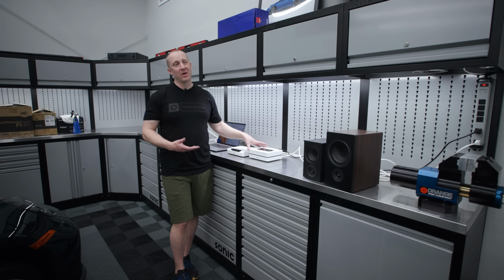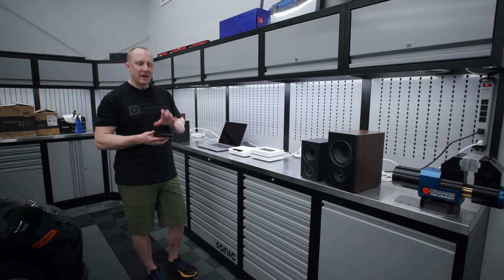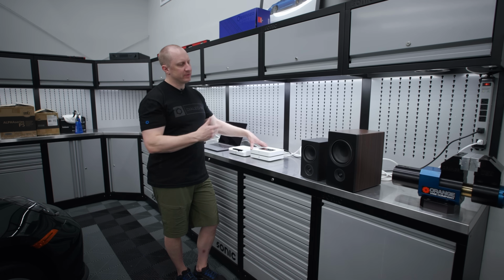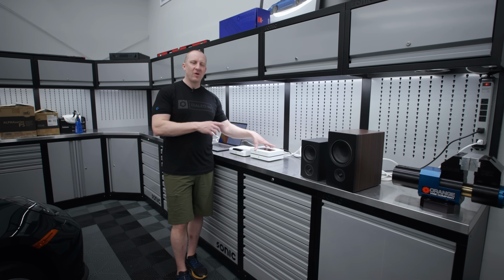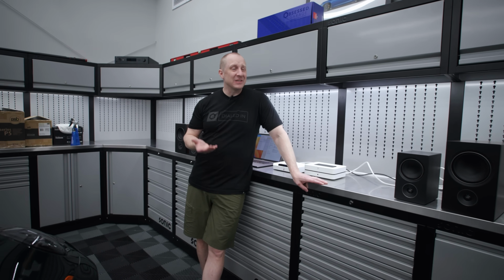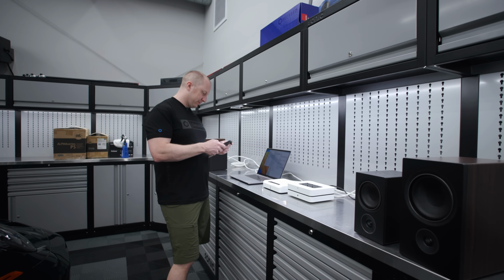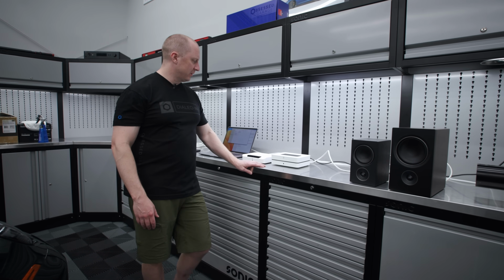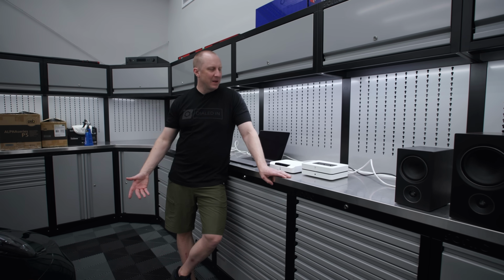BlueSound PowerNode EDGE vs PowerNode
Everything Else I Use That We Don't Have At OG: